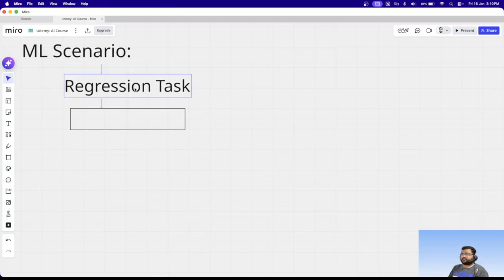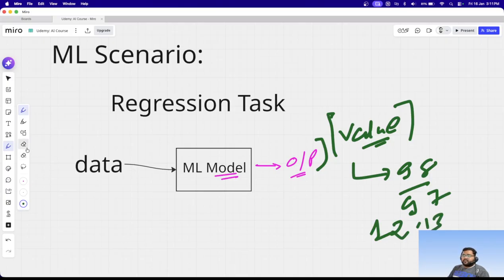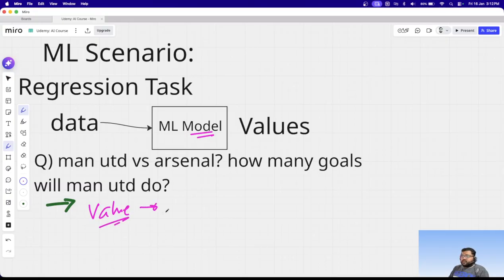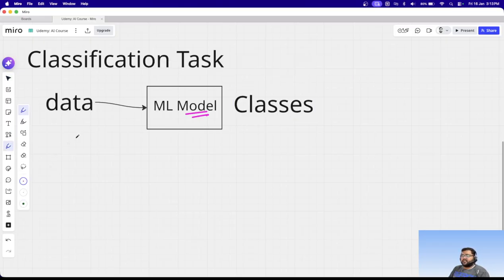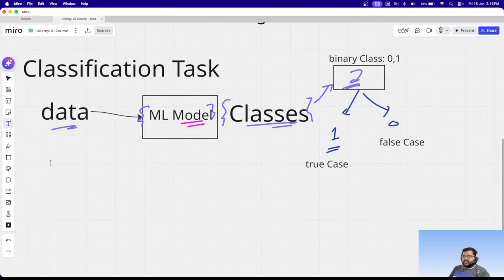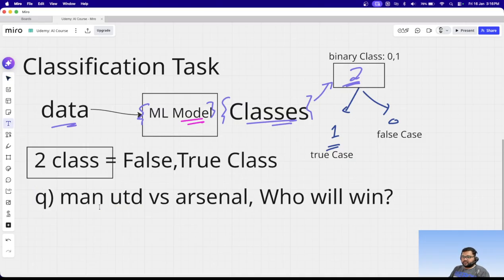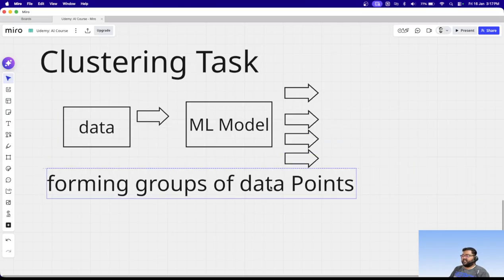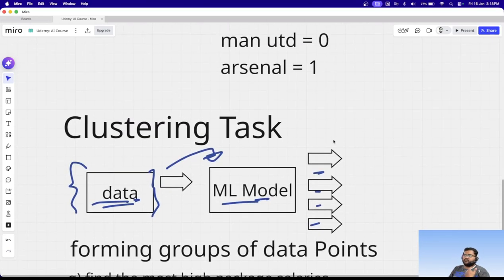Azure Machine Learning Scenarios Explained | Real-World ML Use Cases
In this video, we explore real-world Machine Learning (ML) scenarios using Microsoft Azure Machine Learning (Azure ML).

You’ll learn how Azure ML helps data scientists, ML engineers, and developers build, train, deploy, and manage machine learning models at scale. This session walks through practical ML use cases and shows how Azure ML fits into an end-to-end AI workflow.

🔹 What you’ll learn in this video:
✔ What is Azure Machine Learning?
✔ Common machine learning scenarios in Azure
✔ Supervised, Unsupervised, and AutoML use cases
✔ Model training, evaluation, and deployment in Azure ML
✔ How Azure ML supports real-world business problems
✔ Where Azure ML fits in the Azure AI & AI Foundry ecosystem

🔹 Example ML Scenarios Covered:
📌 Predictive analytics (regression & classification)
📌 Customer churn prediction
📌 Demand forecasting
📌 Anomaly detection
📌 NLP and Computer Vision integration
📌 MLOps and model lifecycle management

This video is ideal for:
🎯 Beginners learning Azure Machine Learning
🎯 Data Scientists & ML Engineers
🎯 Azure AI / DP-100 aspirants
🎯 Professionals working on AI and ML projects in Azure

💡 No prior Azure ML experience is required—concepts are explained step by step with real-world examples.